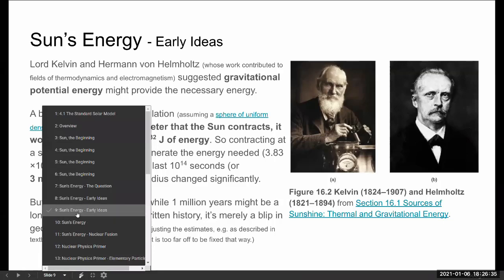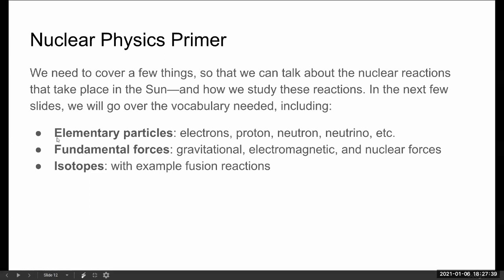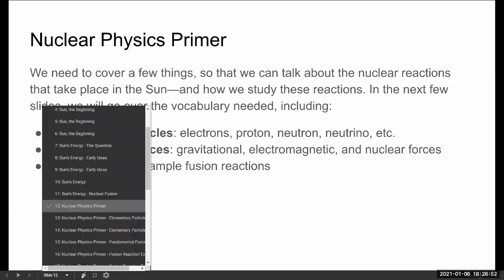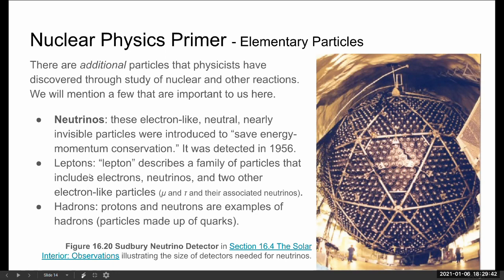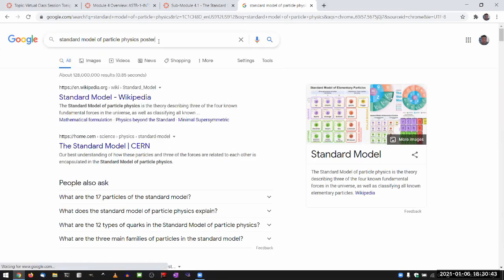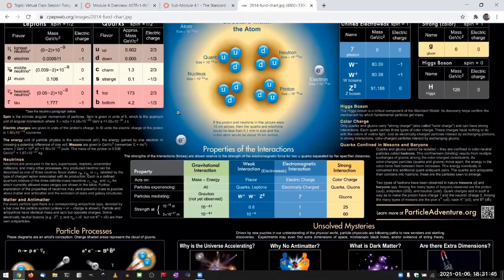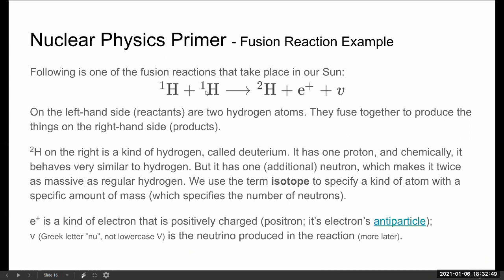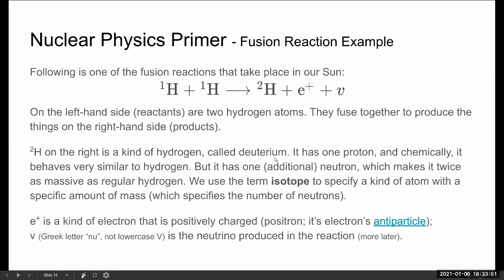ASTR 10 - Nuclear Physics Primer